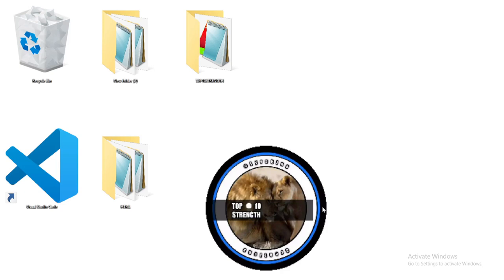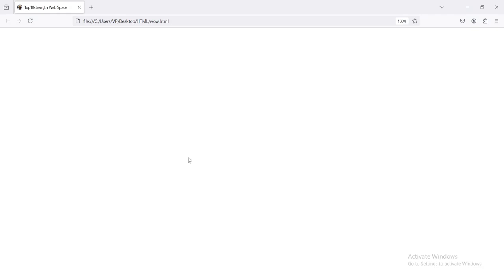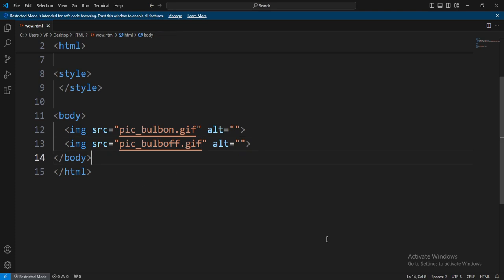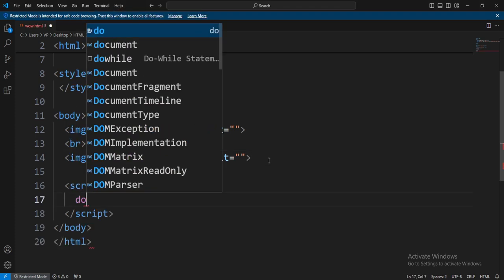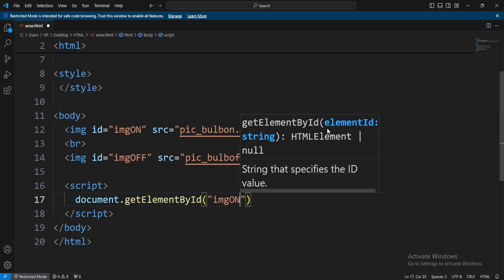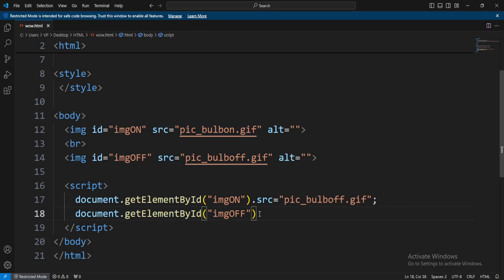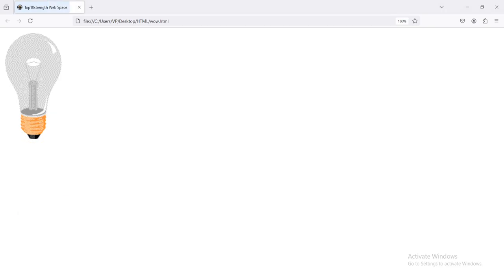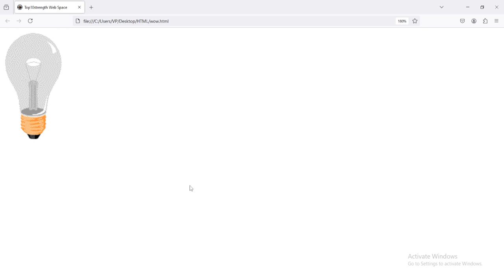HTML Tutorial for Beginners to Advance 134 HTML Crash Course Change Html Img Src with JavaScript